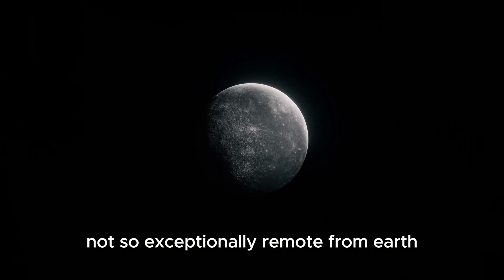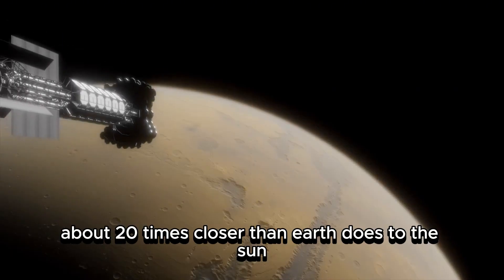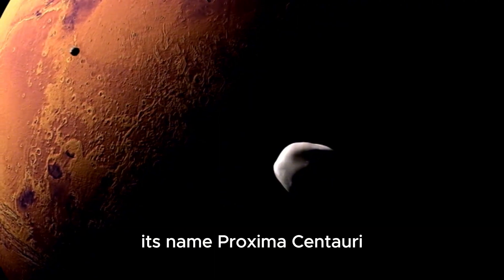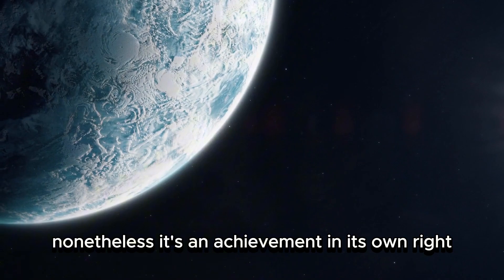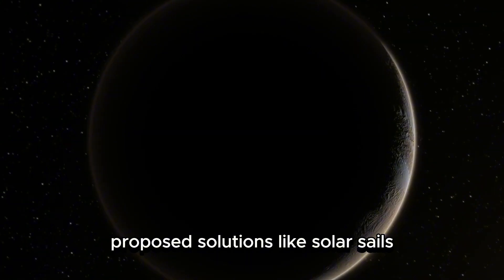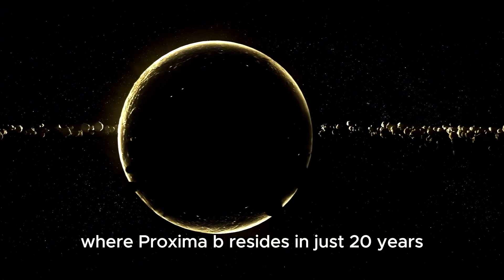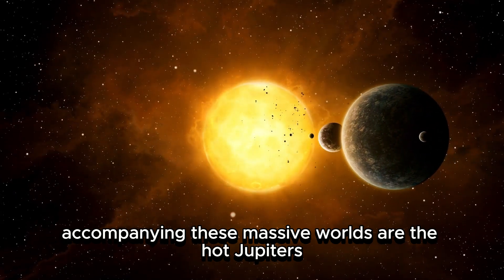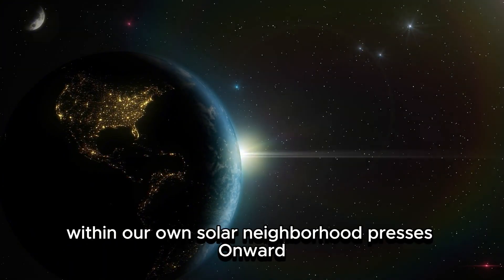The Clearest Image Of Proxima B Released By The James Webb Telescope Is Here!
You won’t believe your eyes...
For the first time in history, the James Webb Space Telescope has captured the clearest and most detailed image of Proxima B — the closest potentially habitable exoplanet to Earth. What this image reveals could change everything we know about alien worlds, and possibly, about life beyond Earth.

👁️‍🗨️ Is there water?
🌍 Does it look like Earth?
👽 Could there be life?

Let’s break down what this stunning image shows, what scientists are saying, and why this could be the most important space discovery of the decade.

🌌 In this video, we explore:
🔸 The clearest image of Proxima B ever released
🔸 Key features: atmosphere, surface, and climate potential
🔸 Why this image shocked the scientific community
🔸 What this could mean for the search for life
🔸 NASA and ESA’s reactions to JWST’s Proxima B reveal
🔸 Could humans one day travel to this alien world?